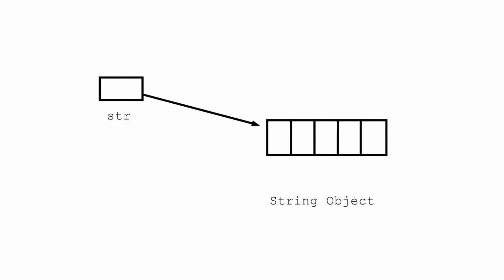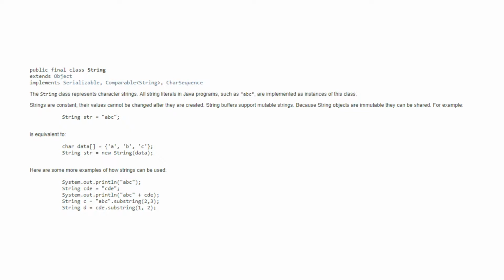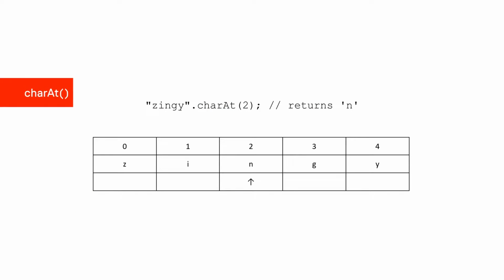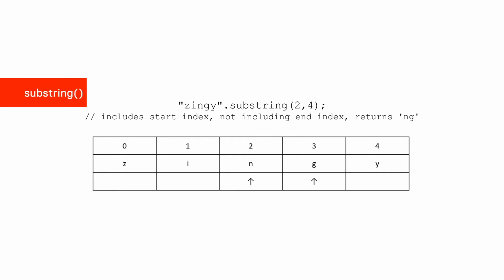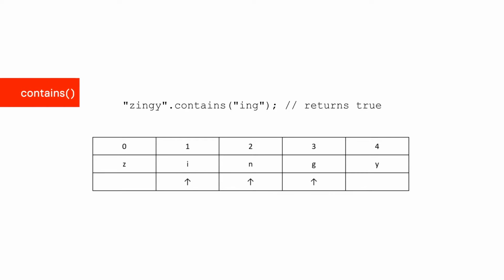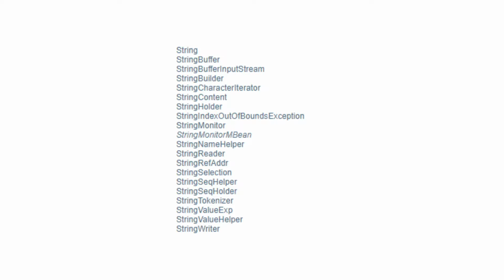Java Week 07